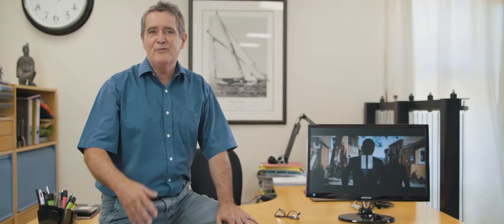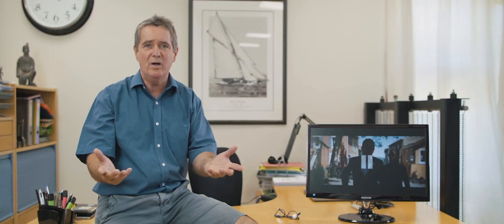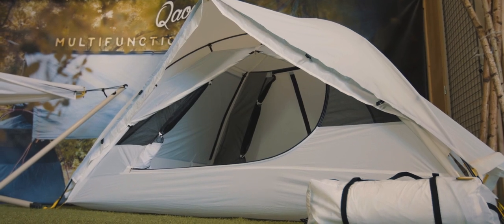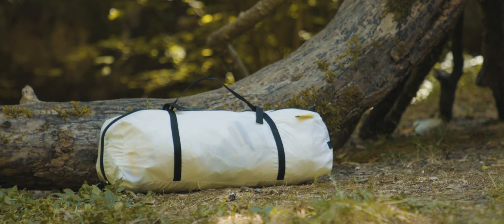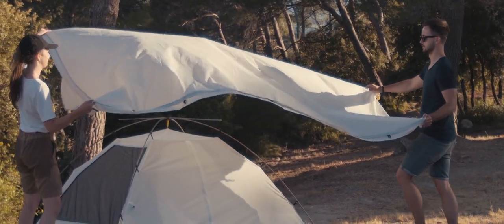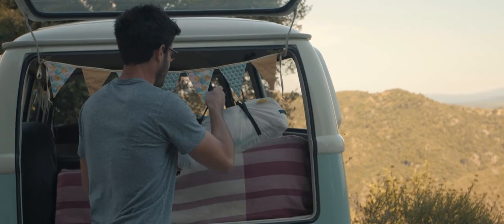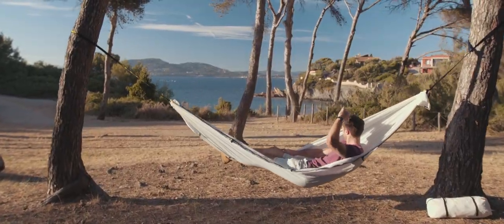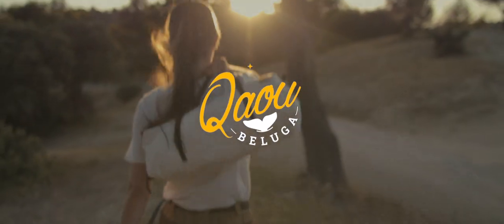Qaou Beluga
Présentation de la Qaou Beluga, version entièrement Eco-conçue et encore améliorée.
 Qaou est une tente innovante qui est également un hamac, un auvent, un abri. Elle évolutive en fonction de vos besoins.

Disponible en crowdfunding ici du 15 Juillet au 20 Août 2020

MOINS